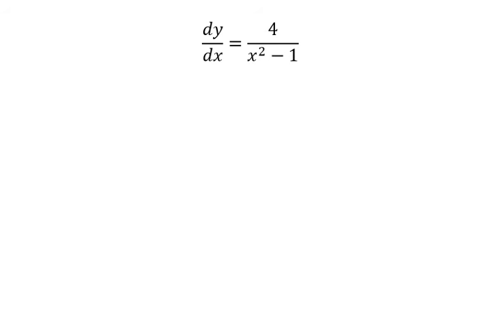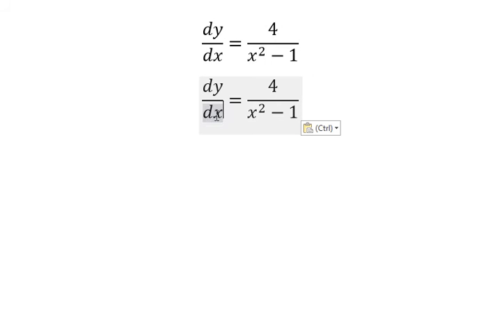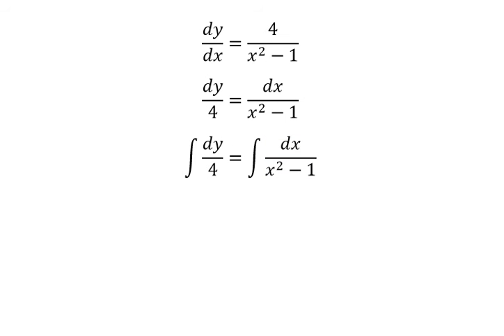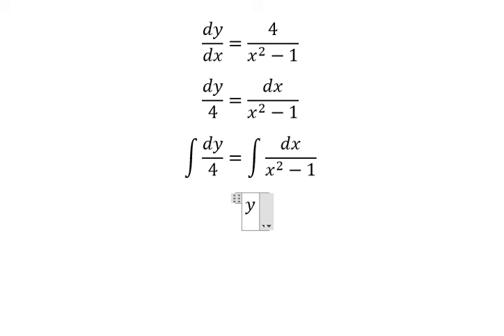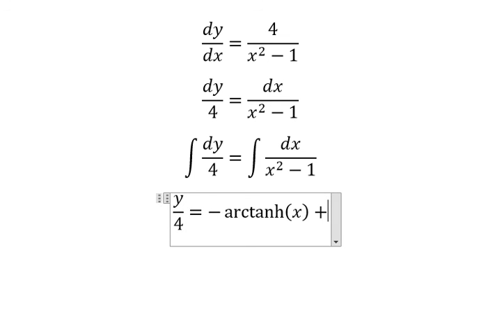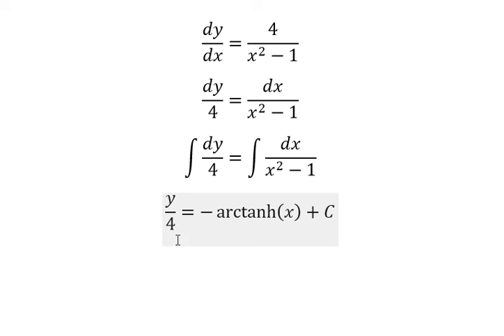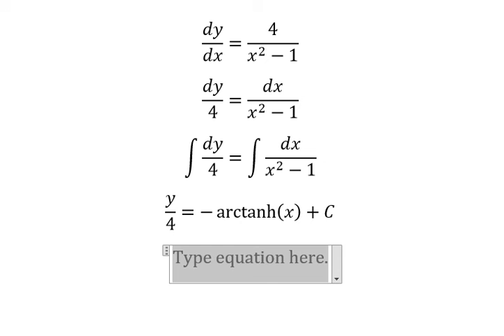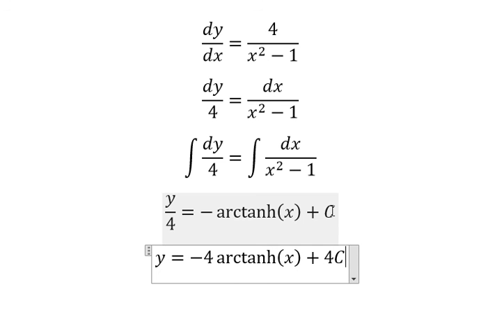Calculus Help: Differential Equations: dy/dx=4/(x^2-1)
Here is the techique to solve this differential equation